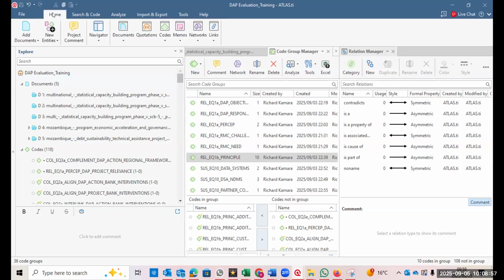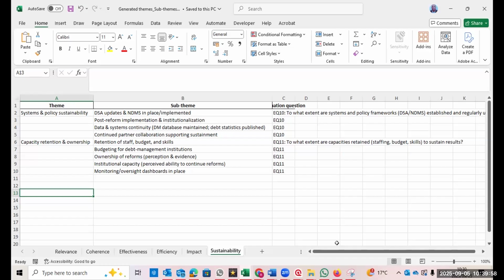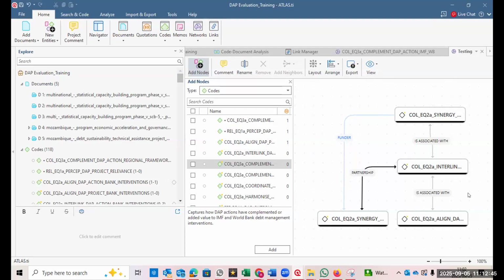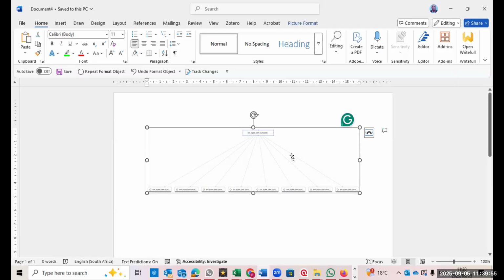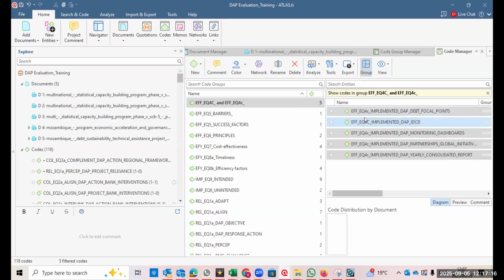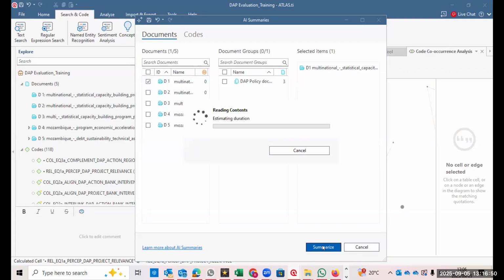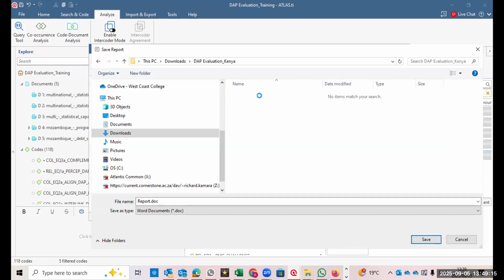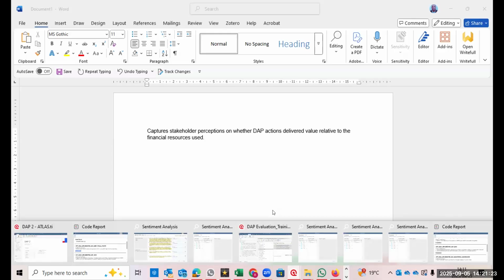Qualitative Data Analysis (QDA) _ Prior Coding in ATLAS.ti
This video tutorial aims to assist new users of ATLAS.ti in applying a priori codes when coding documents, generating themes and sub-themes from parent codes and sub-codes, respectively, and carrying out advanced analysis in ATLAS.ti, including developing network diagrams, analysing co-occurrence, and report writing.